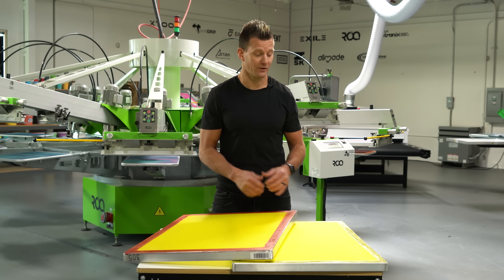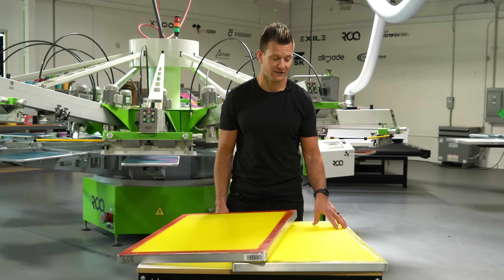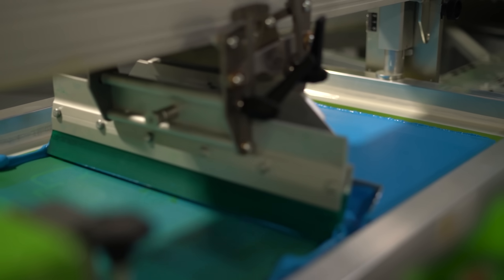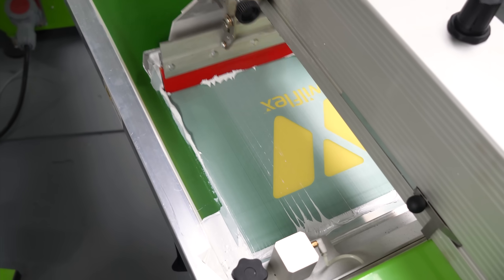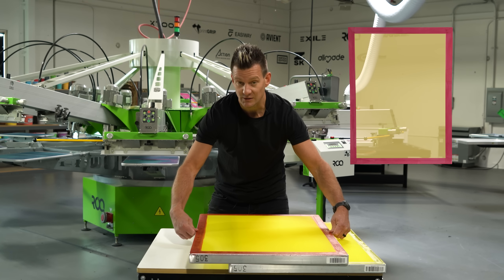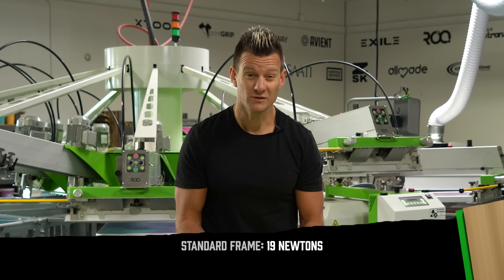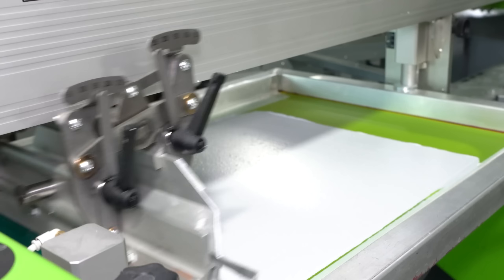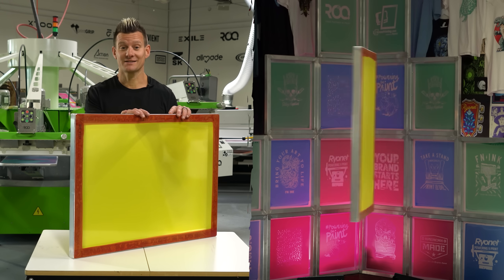Why Red Glue Screens Print Better | Baselayr Premium Screen Frame Breakdown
Ever wondered why some screens have red glue and others have clear? In this video, we break down the key differences between standard clear glue frames and premium red glue frames—and why those differences matter a lot when it comes to print quality, durability, and tension retention.

From glue chemistry to tube thickness and stretching technique, we’ll show you how red glue screens (made with two-part epoxy and pre-bowed aluminum) give you stronger tension, better registration, and more reliable results on press—especially under the high pressure of an automatic press.